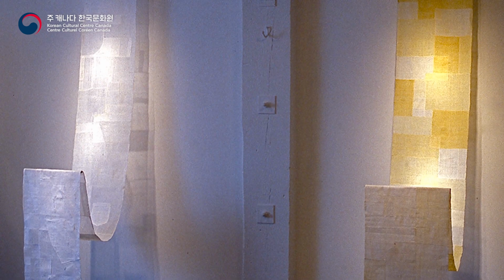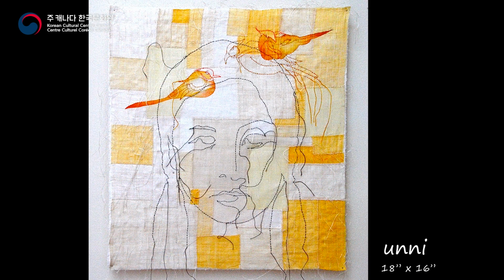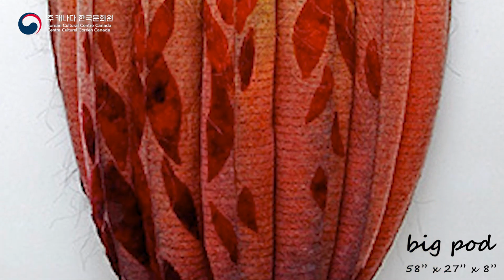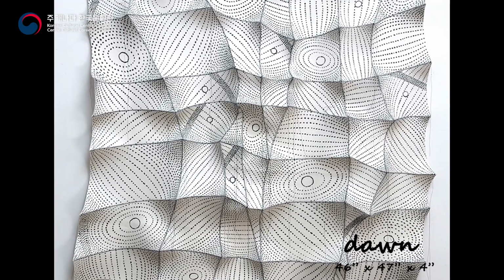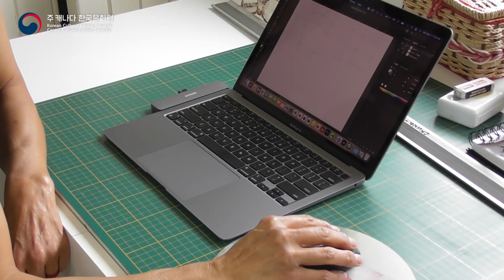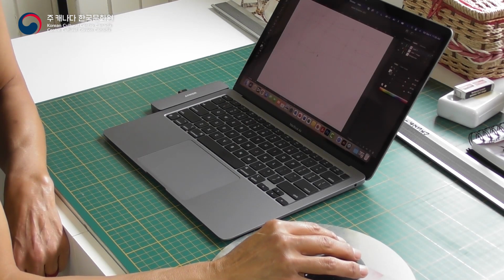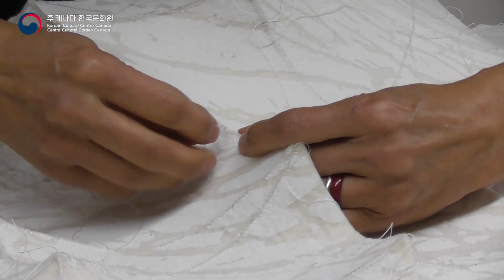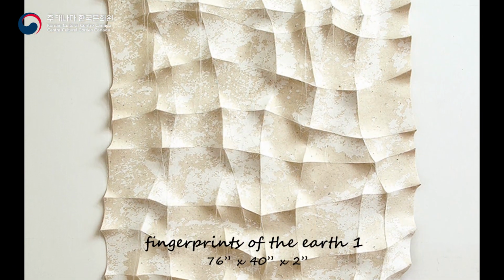Virtual Artist Studio Visit 7: Chung-Im Kim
The 7th series of the Virtual Artist Studio Visit program is a tour to Chung-Im Kim’s studio in Cookstown, Ontario.

Chung-Im Kim was born in Seoul, Korea, and received MFA at Seoul Women’s University in Seoul. Kim immigrated to Canada in 1990. Since then, she has been a resident in the Textile Studio at Harbourfront Centre and a freelance designer for over fifteen years. Kim has been teaching in the Textiles department at OCAD University since 1997.  She has been working solidly to balance her interests in design, art, and education.  For the last ten years, Kim conducted fifteen collaborative course projects with many different institutions such as Baycrest, Toronto Western Hospital, Ontario Science Centre, Women’s Shelter, the Link Community Center in Sutton Ontario, among many. Kim appreciates the opportunity to connect with communities through the course projects, teaching, and own artistic interests incorporating nature, science, and medicine.  As an active studio artist, Kim has exhibited her work nationally and internationally, including in Korea, Canada, the United States, England, Holland, Belgium, Australia, France, Italy, and UAE.

Currently, Kim has two art pieces presented in the exhibition of Asia-Europe 5 at Poikilo Museum in Finland. 36 artists from Asia and Europe participate in this exhibition and the show will travel in Europe for the next two years

Kim is also represented in the Oeno Gallery in Prince Edward County.

Visual Artist Studio Visit Program
Considering that social distancing is still necessary to overcome the pandemic, the Korean Cultural Centre Canada presents a series of virtual artist studio visits to connect artists with their audiences safely from home. As the first season of the program, we invite prominent Korean-Canadian artists to show us how they cope with isolation, what new works they envision, how they visualize them. This program will introduce a new episode on the last Thursday of each month.